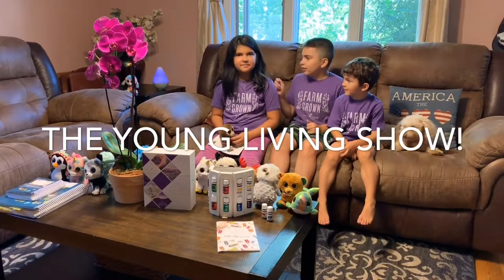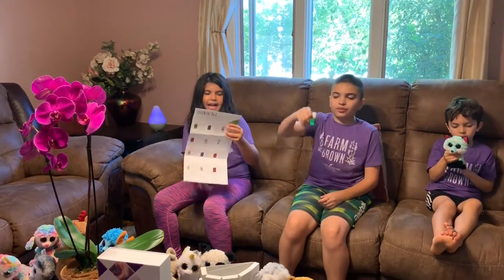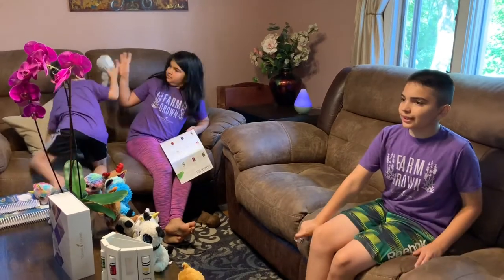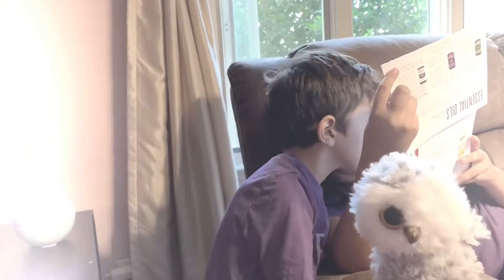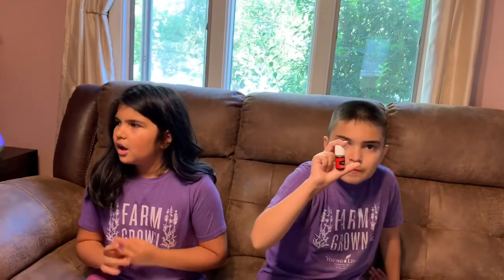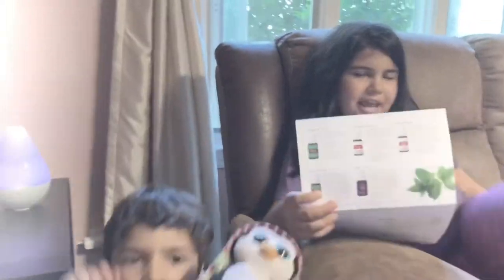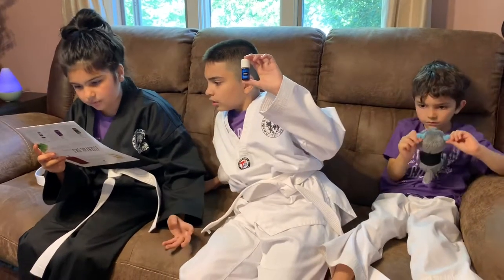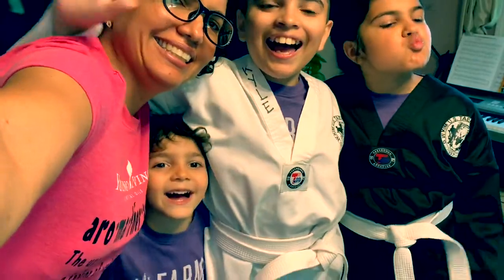The Young Living Show! PSK 2019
Lets take a look in the wonderful Young Living Premium Starter KIT 2019!